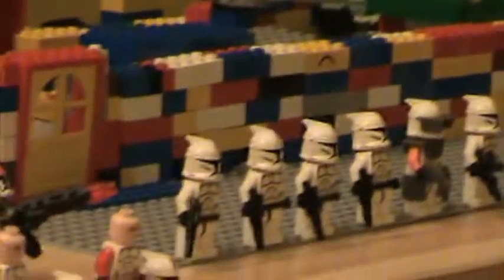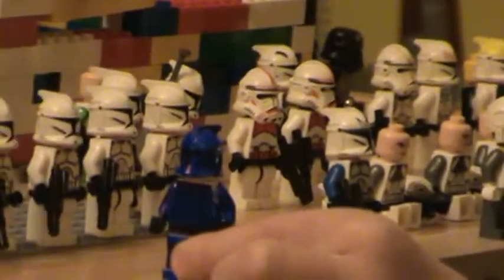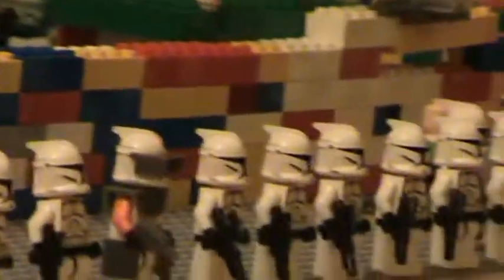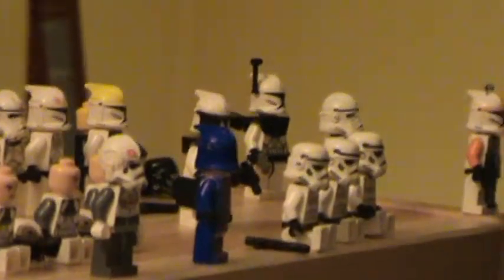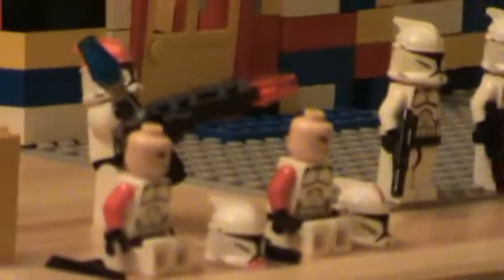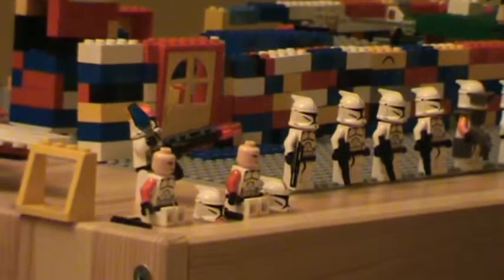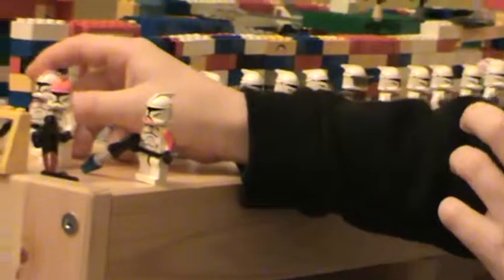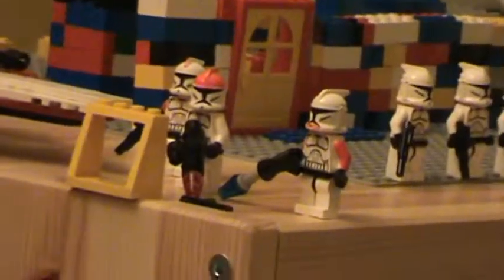My lego clone army